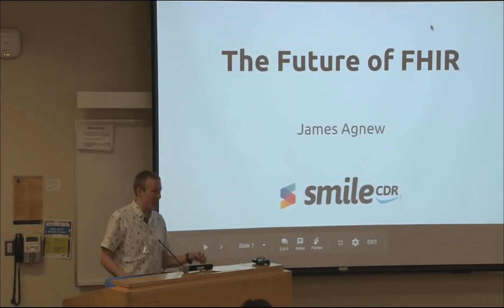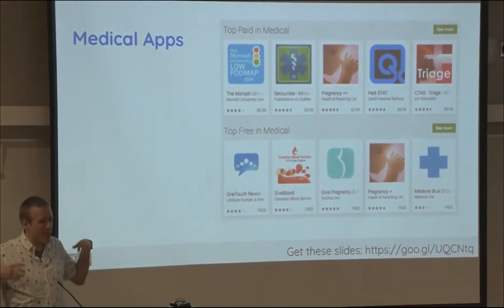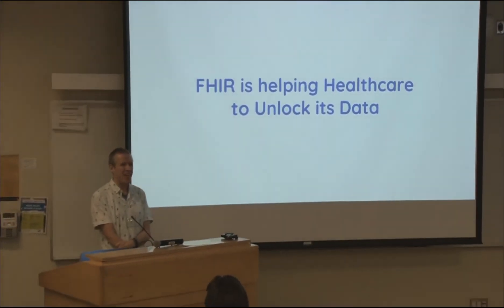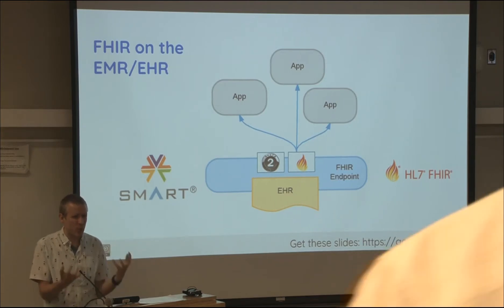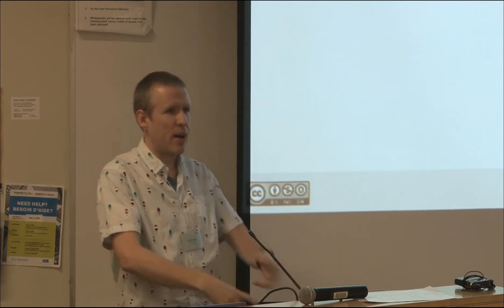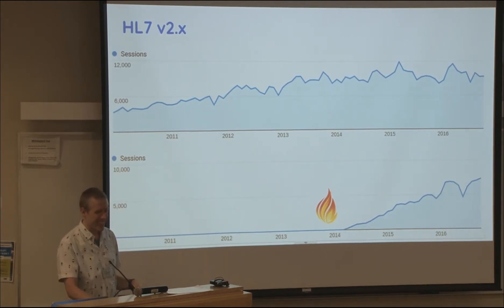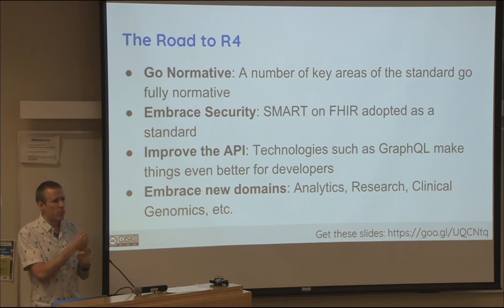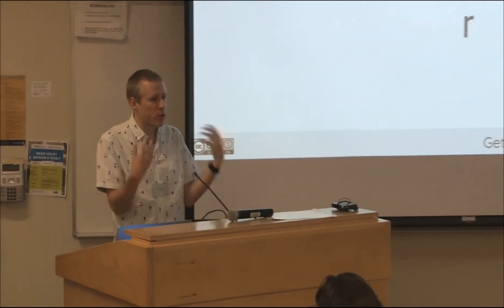James Agnew, Smile CDR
"The Future of FHIR"

In this talk, James will give an update on FHIR adoption around the world, highlighting the explosive growth of the standard, a few interesting use cases that are emerging, and plans for the standard itself in the next two years leading up to the next major release.